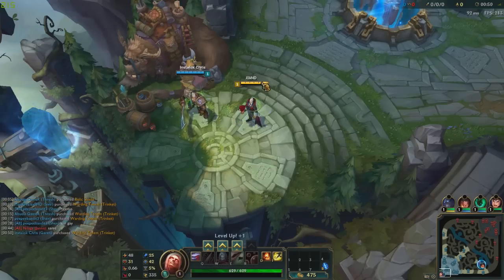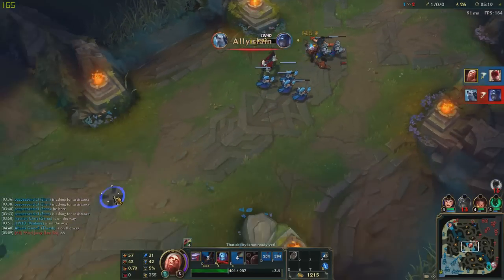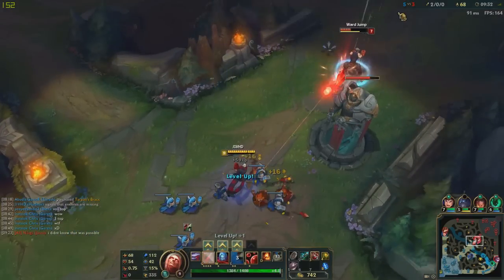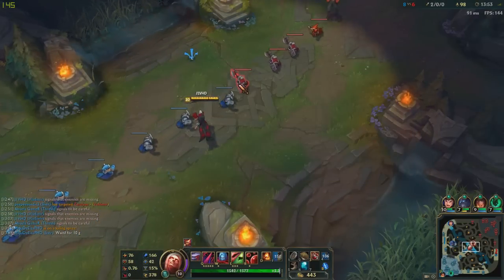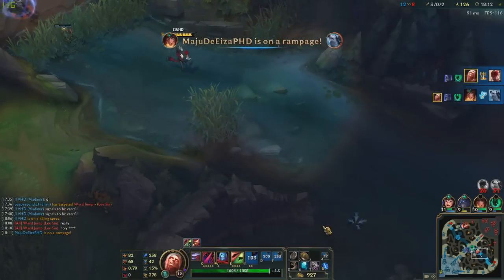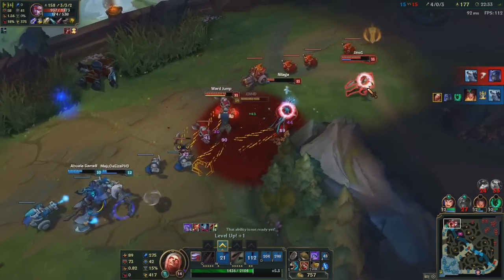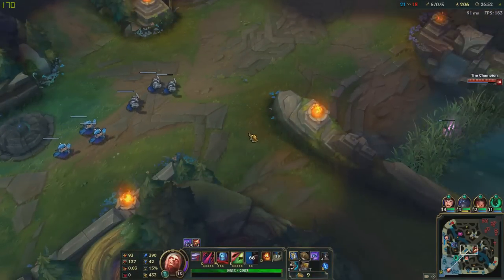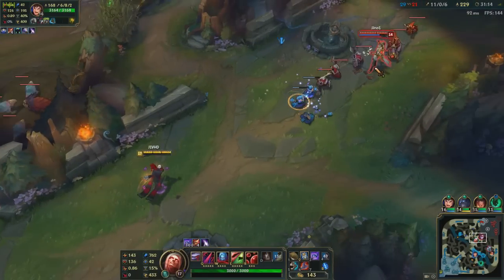League of Legends - Academy Vladimir Mid - Full Game Commentary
Let me know what you guys think about the new Vladimir skin. Let's hit 200 likes!! Want to become a Curse partner?